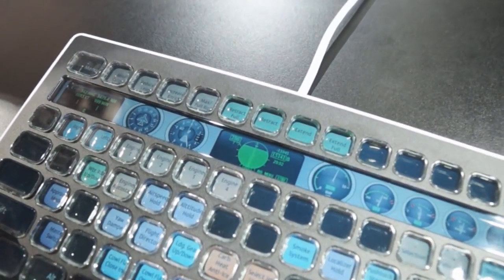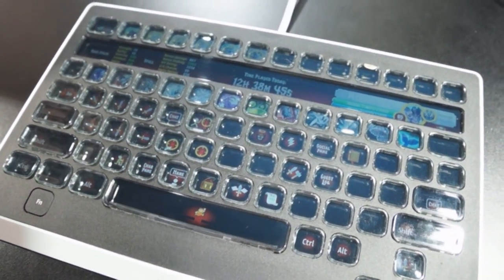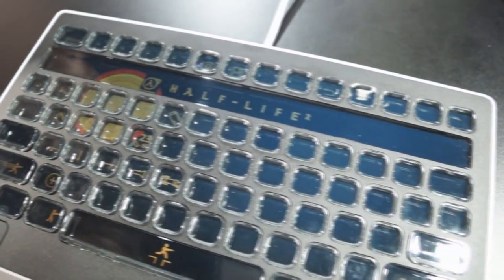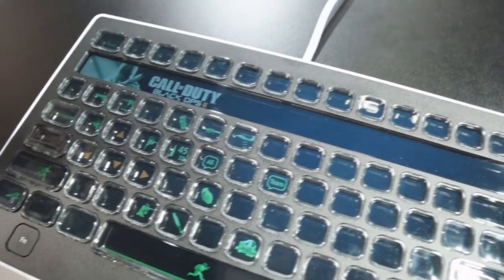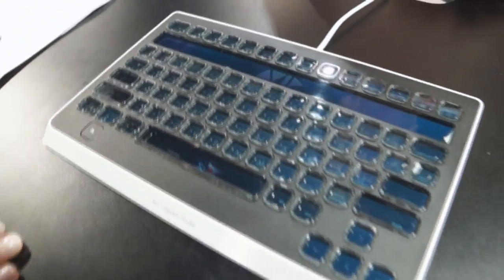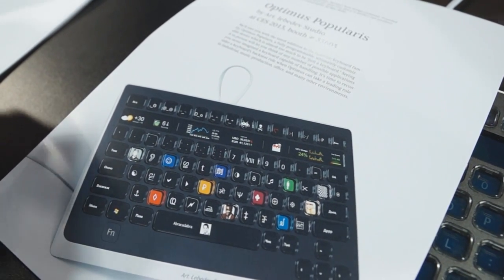Optimus Popularis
Camera by Alex Davies